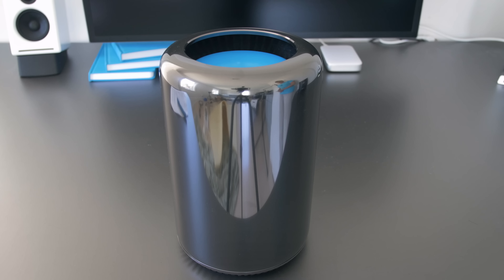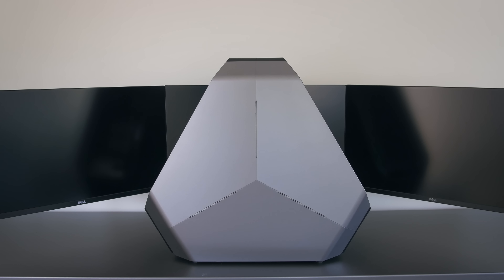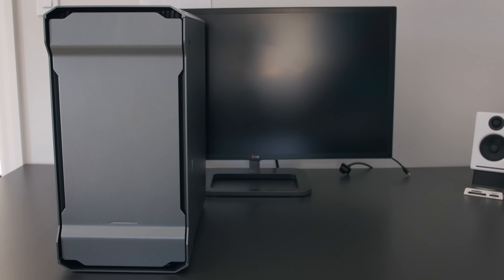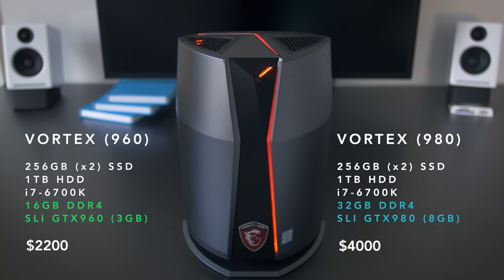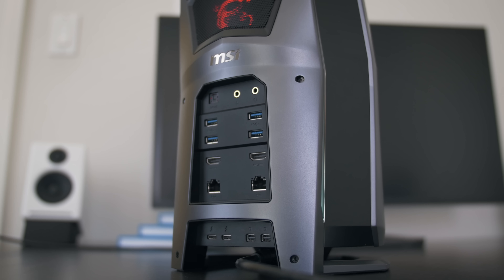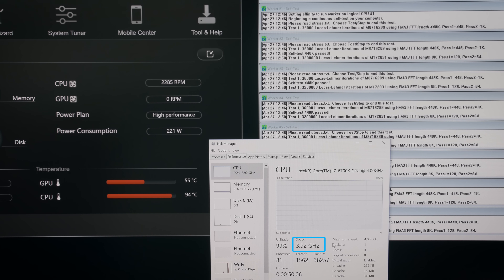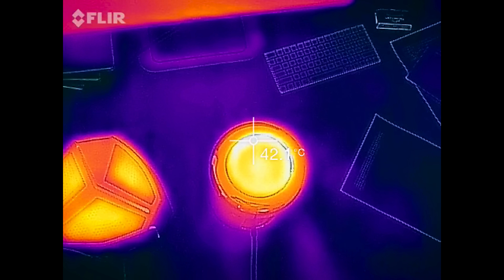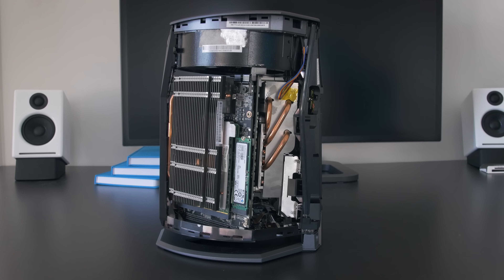MSI Vortex - The Ultimate Mac Pro for VR Gaming!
Dave2D review of the MSI Vortex G65 looking at thermals, fan noise and gaming performance. Is this $4000 cylinder good for gamers? Can it power the Oculus Rift and HTC Vive?

Background: FILI - The Break